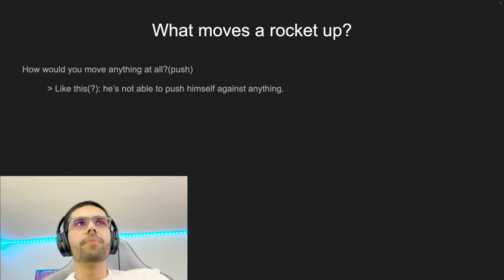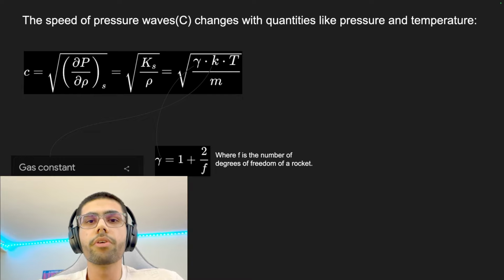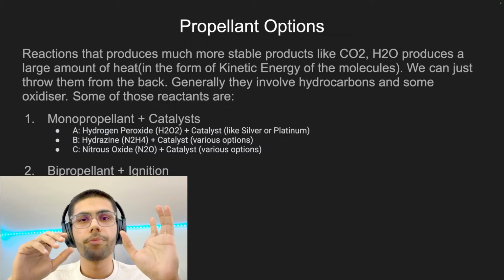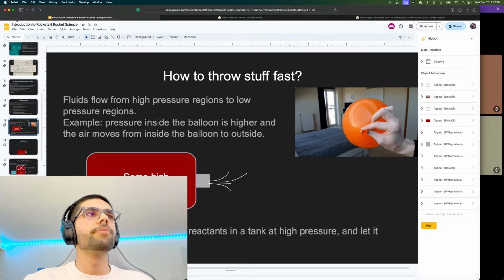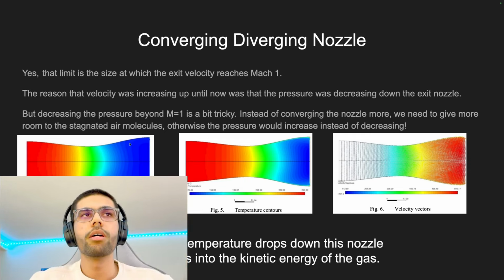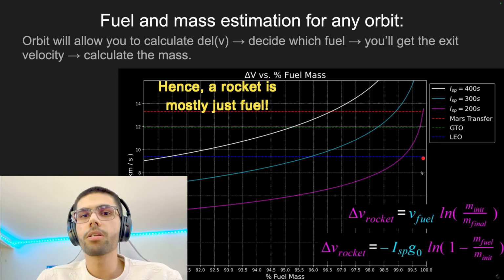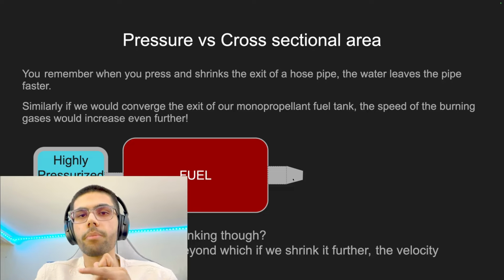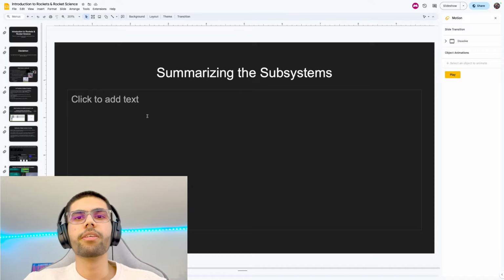Why are the rockets the way they are?? | Intuition of Rocket Science (1/10)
This is the first video in a series of 10. By the end of this series, you'll understand how computers work, how to write software, how a rocket works, how to make different components of rockets in real life, and how to make anything you can think of. You'll develop the thought process of an innovator.

Serious viewers would understand how the world works in a way that they will be able to make model rockets. Necessary software will also be demonstrated step by step!

Unlike other rocketry videos or reading material on the internet, this is probably the series where no background knowledge is expected from the viewers. The explanations are kept highly intuitive. Mathematical equations are also covered in the videos.

I have no doubts that you are gonna love this video, however, do ask every single your queries in the comments section.